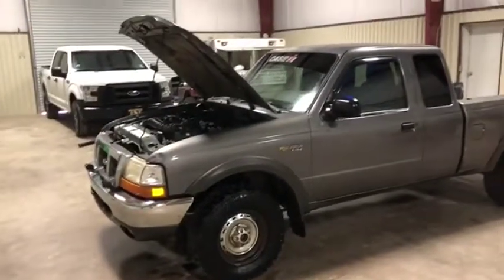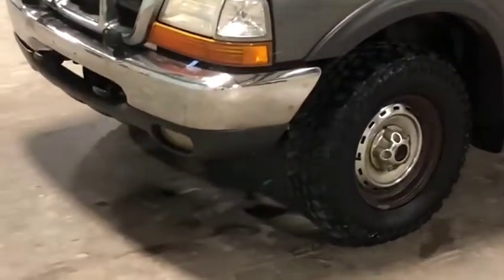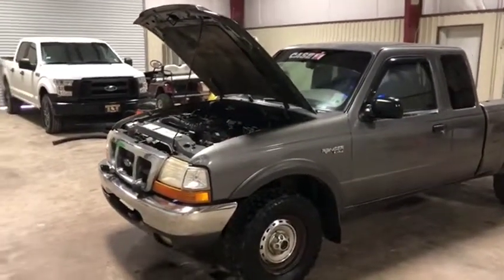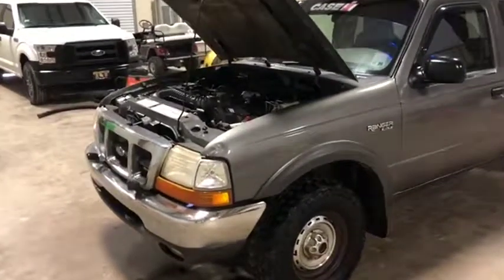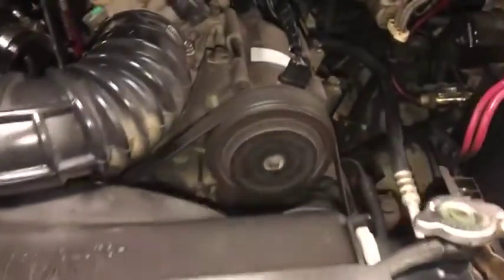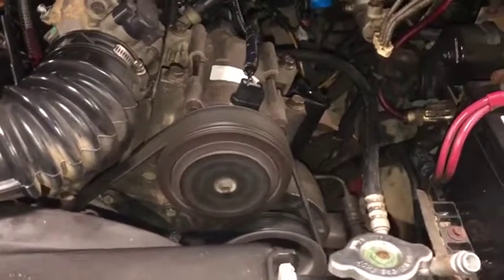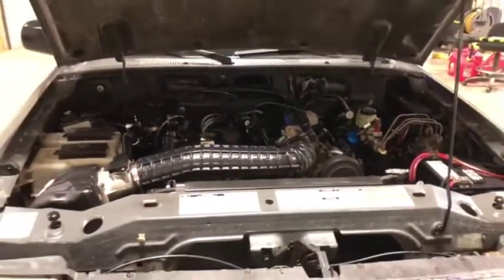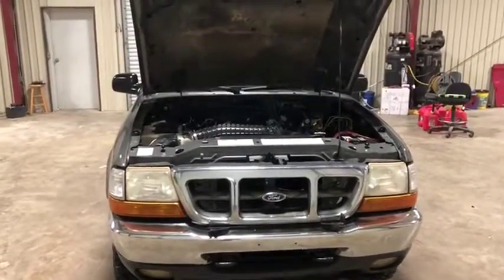1999 FORD RANGER XLT For Sale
Title: 1999 FORD RANGER XLT For Sale